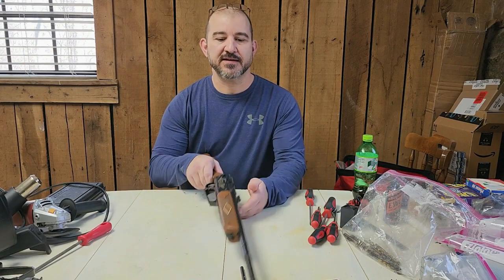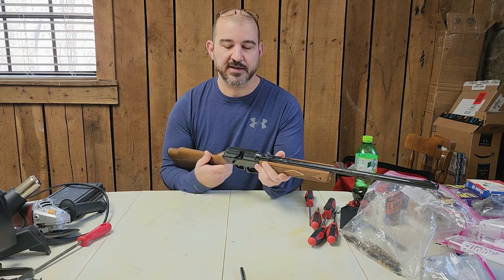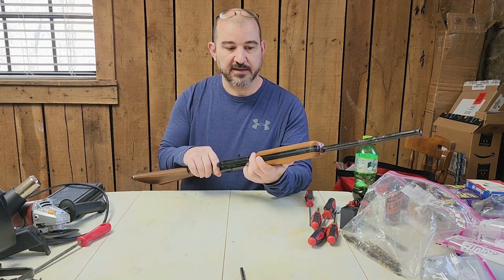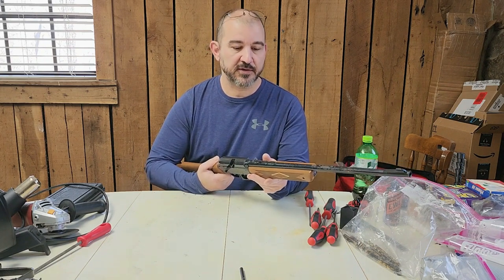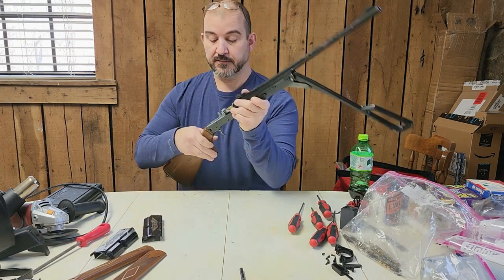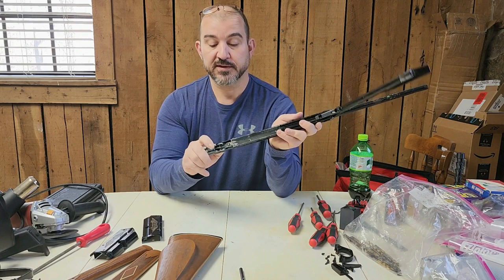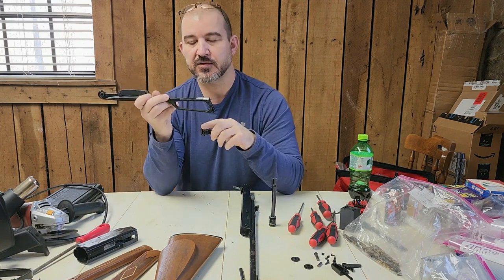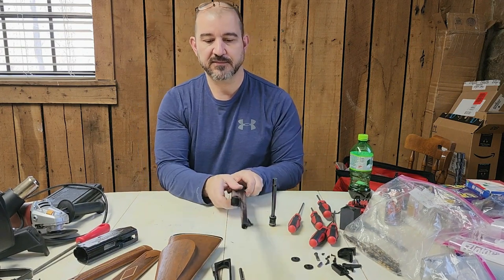Daisy 922 Rebuild Part 1 of 2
This is part one of a two video pair that covers the complete rebuild of a Daisy 922. This video covers the complete disassembly of a Daisy 922. The accompanying video covers the reassembly of the air rifle. The rebuild covers removing and installing the fire control group, poppet assembly, barrel, valve, etc.